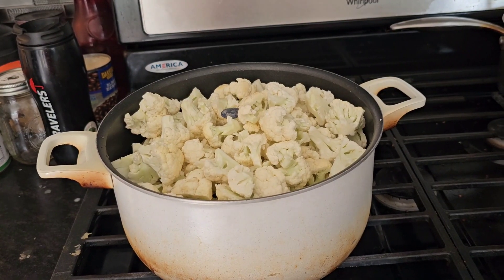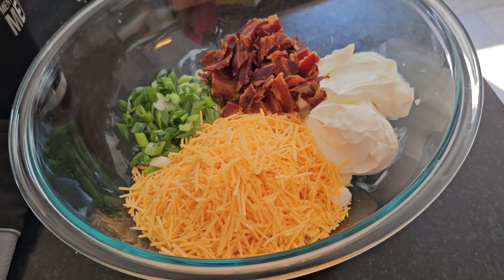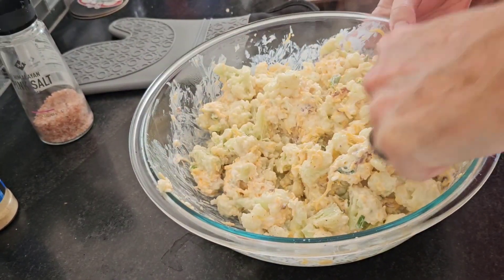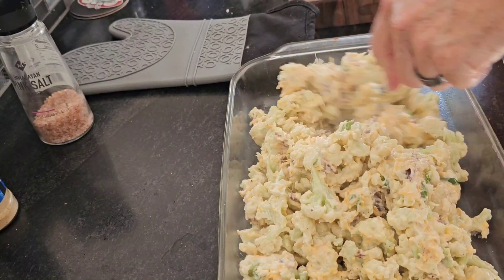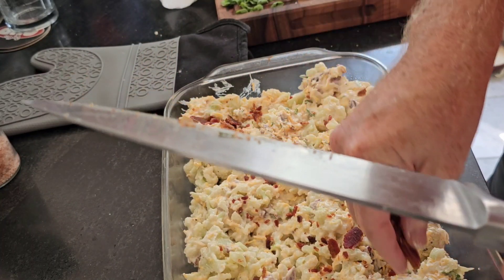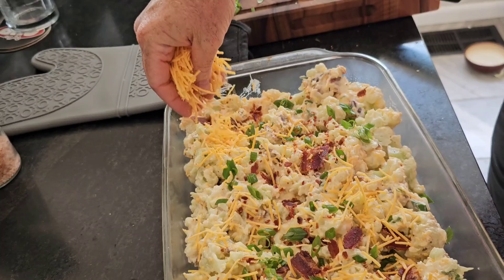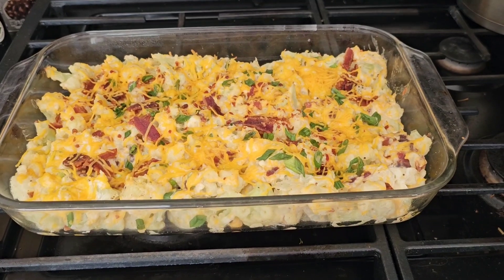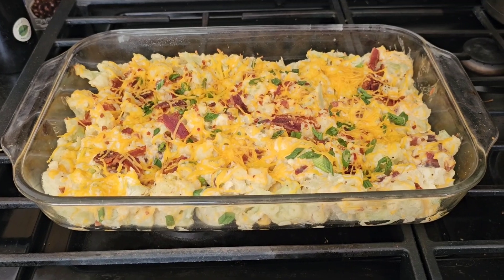Keto Loaded Cauliflower!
This video I make a keto loaded cauliflower casserole which is a healthy version of loaded baked potato.

Absolutely delicious.

Here's the link to the recipe.

🌟 Whether you're seeking guidance on a troubled marriage or concerned about divorce, I offer a unique perspective grounded in virtue, character, integrity and experience. Explore the transformative power of the community, where men from diverse backgrounds come together, fostering authentic connections and providing unwavering support.

⚠️ If you're curious or seeking guidance, consider a free session with  Dennis.  Men explore the power of community, where hundreds of men share their journeys, challenges, and triumphs. Don't navigate the complexities of relationships alone—find solidarity, growth, and renewed purpose.

If you would like to help feel free to click on the link below for FREE ACCESS to three of our courses including The Failing Marriage Recovery Plan

If you are considering divorce or facing one, what you don't know will not only hurt you but cost you a lot of money. This course is designed to educate you about divorce, and the mistakes that can cost you thousands of dollars and sometimes tens of thousands of dollars. I designed the course I wish I had almost 20 years ago in my wife said I wanted divorce."

Your engagement helps us reach more people and make a positive impact. Join us on this transformative journey towards healthier, more fulfilling relationships.